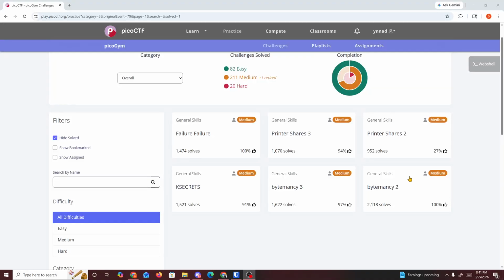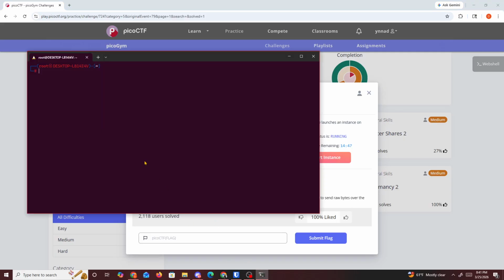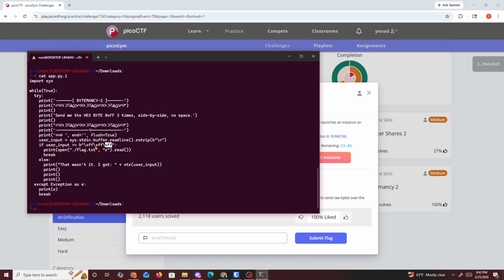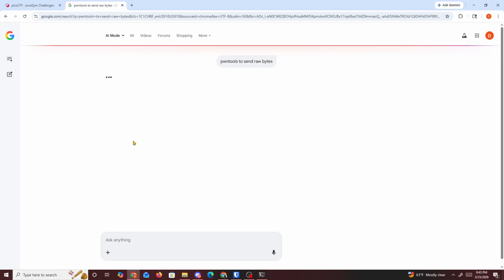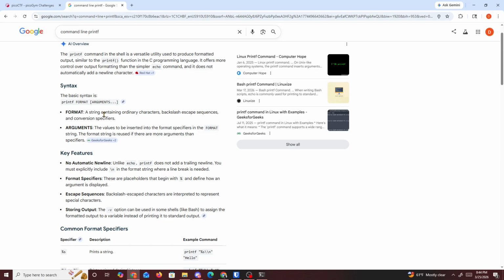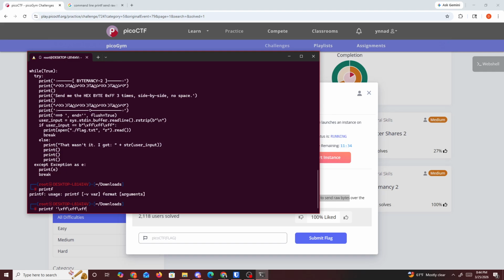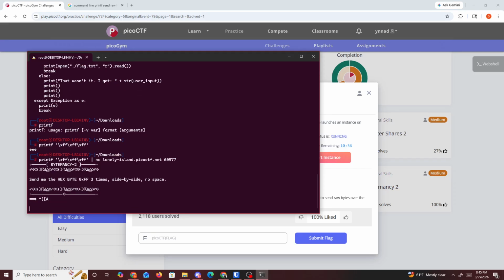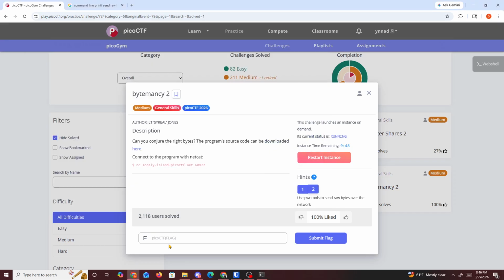PicoCTF bytemancy 2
PicoCTF bytemancy 2 General Challenge